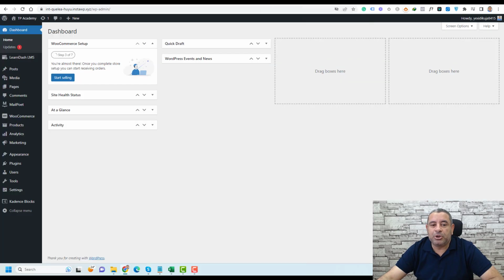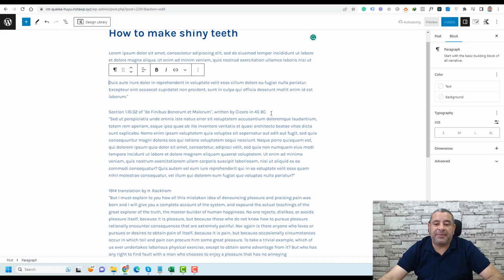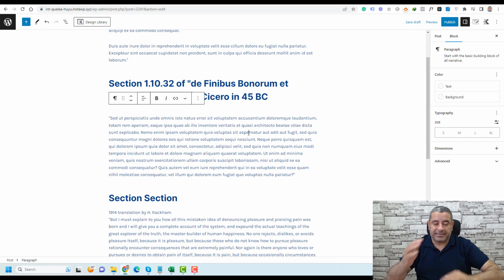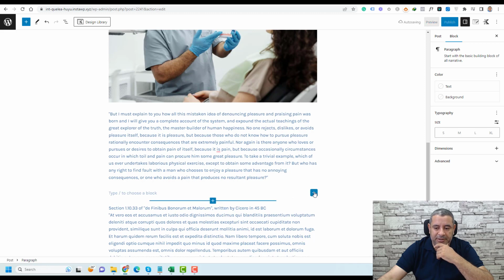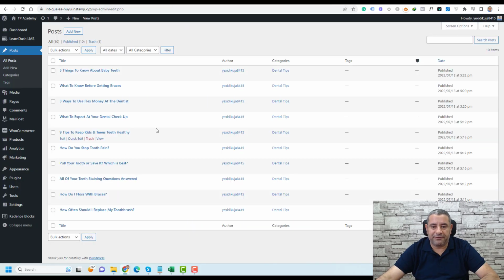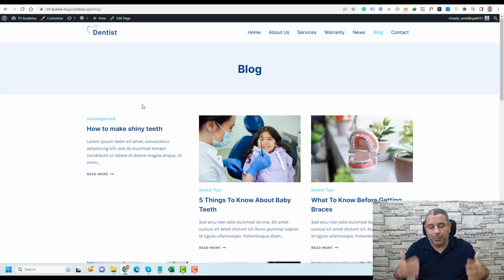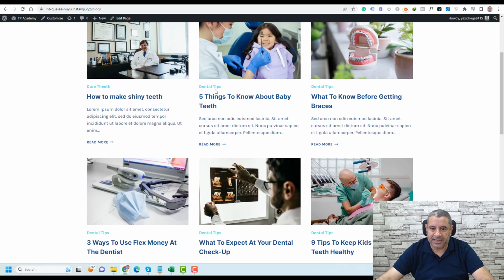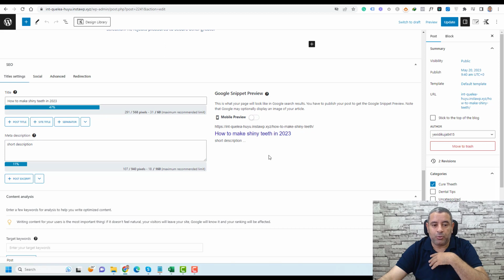Learn How to Create a blog Post on WordPress - EASY and Fast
In this video, I will show you how to create a blog post on WordPress and a blog archive page.

I'll cover everything you need to know, including:

1-Logging into Your WordPress Dashboard - We'll start by showing you how to access your WordPress account and navigate to the dashboard where all the magic happens.

2-Creating a New Blog Post - Learn how to initiate the process of crafting a new blog post from scratch.

3-Choosing a Title and Permalink - Discover the importance of a compelling title and how to create a user-friendly permalink structure for SEO optimization.

4-Adding and Formatting Text - Master the art of adding, editing, and formatting your blog post's content, including paragraphs, headings, lists, and more.

5-Incorporating Images and Media - We'll guide you through the process of adding images, videos, and other media elements to enhance your post's visual appeal.

6-Using Categories and Tags - Understand how to categorize and tag your blog posts for easy navigation and improved SEO rankings.

7-Optimizing for SEO - Learn essential tips and tricks for optimizing your blog post to rank higher in search engine results.

8-Previewing and Saving Drafts - Discover how to preview your post before publishing and how to save drafts to work on later.

9-Scheduling and Publishing - Choose the best time to publish your post or schedule it for a future date.

10-Engaging Your Audience - Explore strategies for encouraging reader interaction through comments and social sharing.

11-Monitoring Post Performance - Learn how to track the performance of your blog post using WordPress analytics tools.

12-Editing and Updating Posts - Understand how to make changes to your published posts, including content updates and revisions.

By the end of this tutorial, you'll have all the skills you need to create compelling, engaging, and visually appealing blog posts on WordPress. Whether you're a blogger, marketer, or business owner, this guide is tailored to help you make the most out of your WordPress platform.

- How to Embed a Mailchimp Form in WordPress